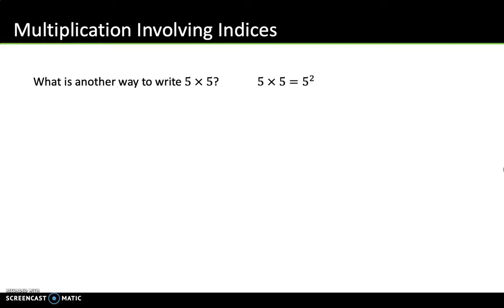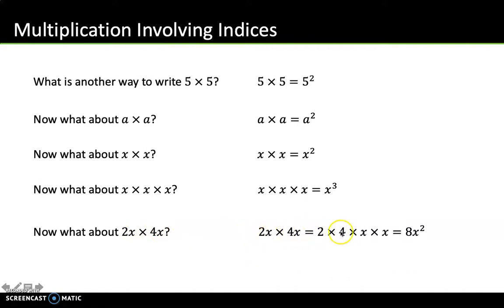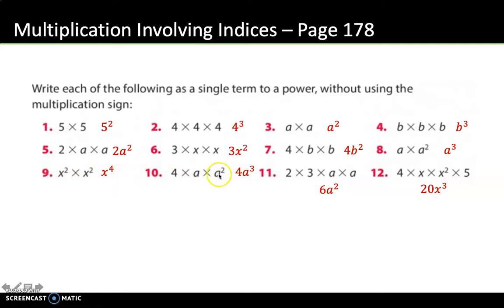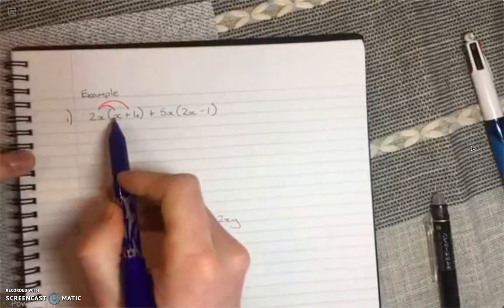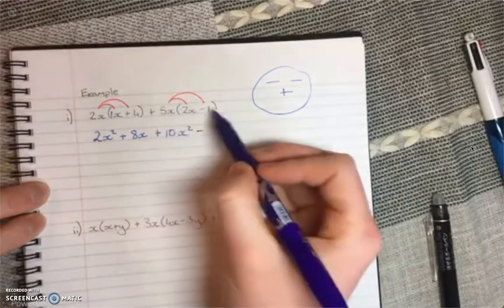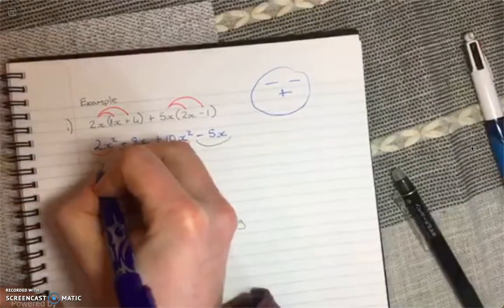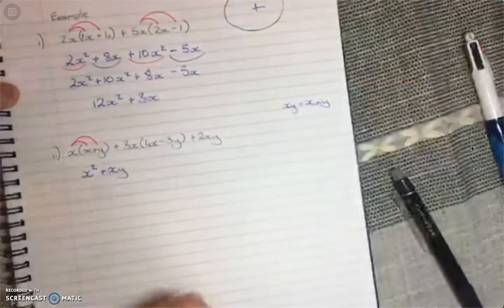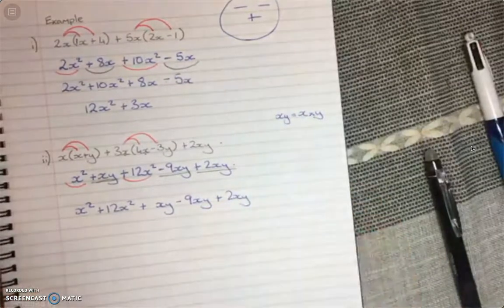Removing Brackets Ctd Video 1